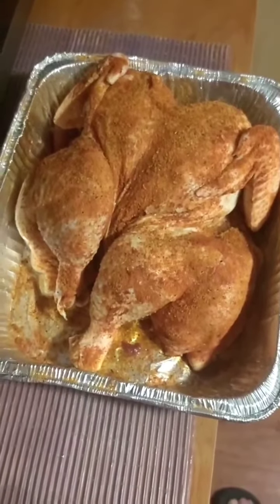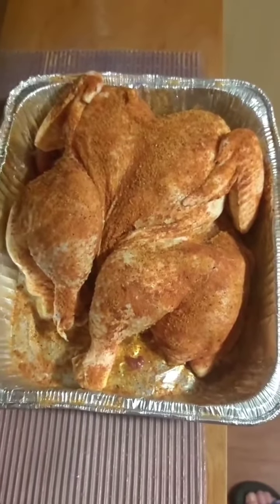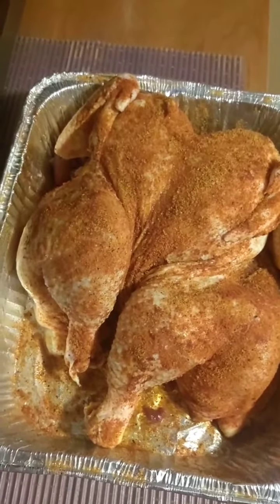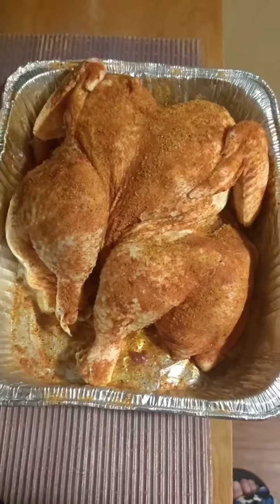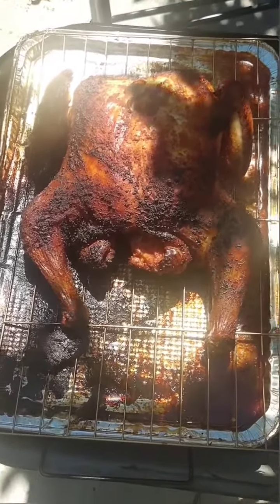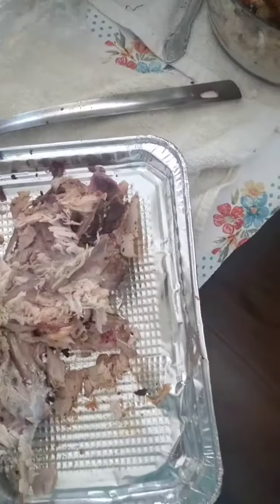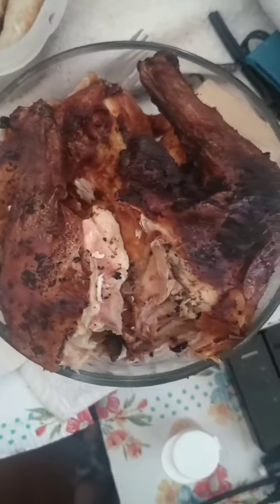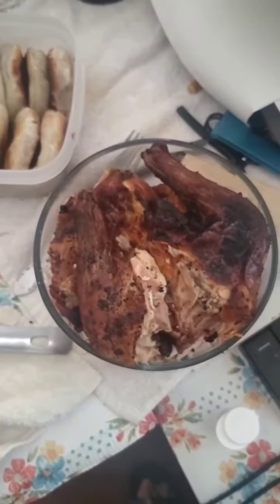parts 1,2 & 3 smoked chicken on the Barbi